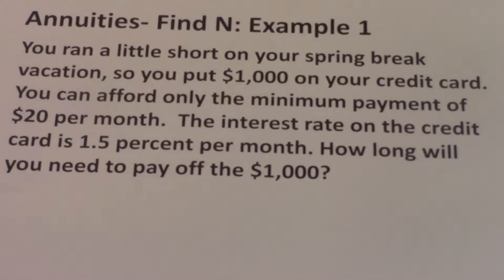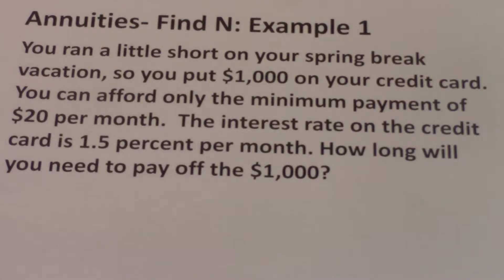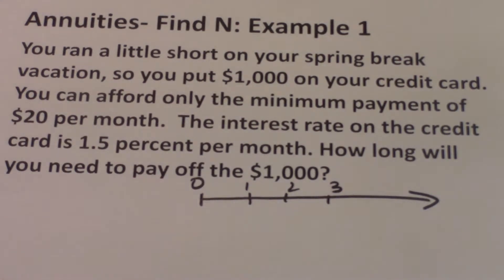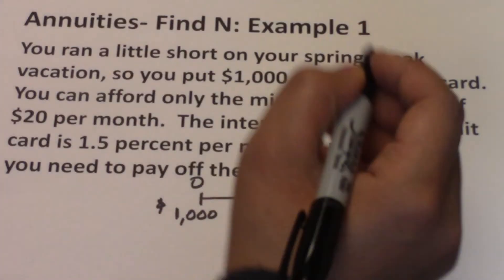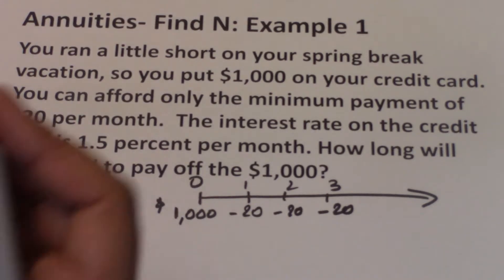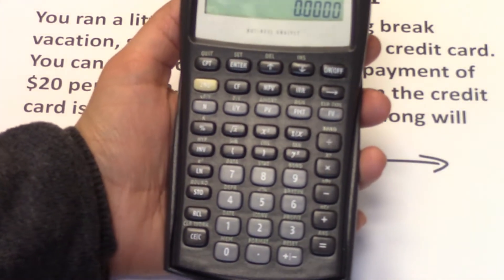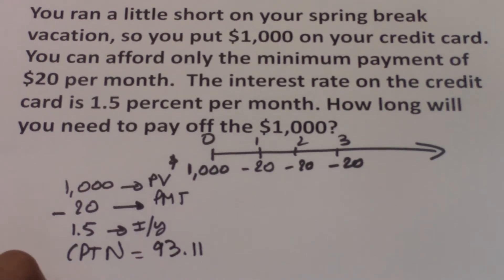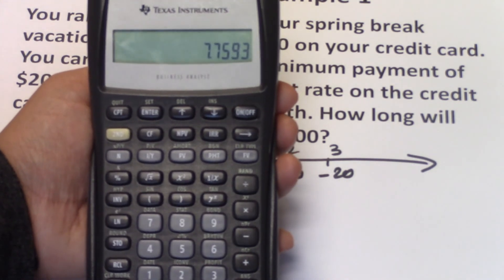17 Find number of periods (N) of Ordinary Annuity using TI BAII Plus calculator